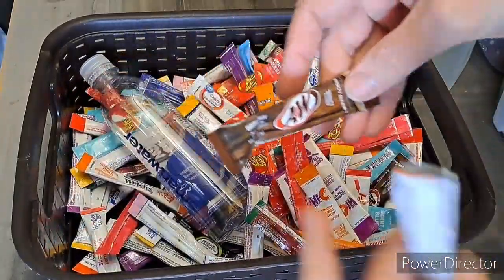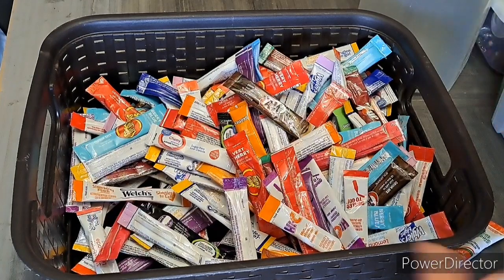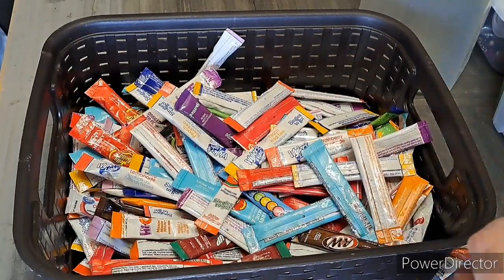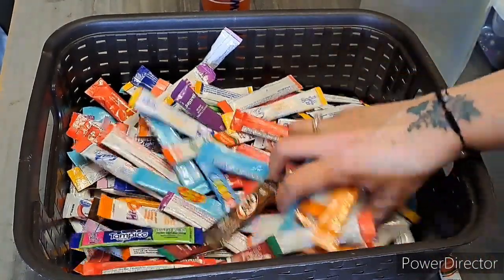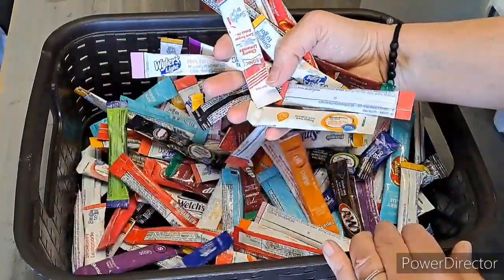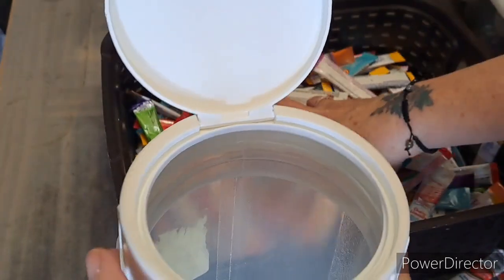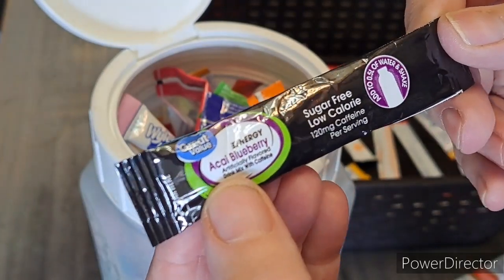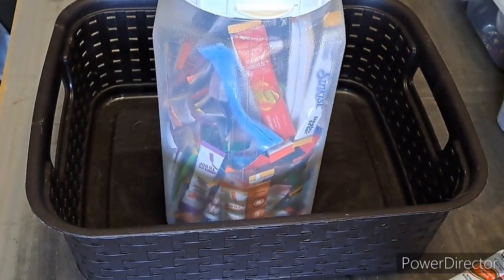Prepping Water Bottle Flavor Packs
*AMAZON PRODUCT LINKS -- Products I Use --

*Her Harmony Menopause Herbal Pills (I TESTIFY TO THESE!!)

* Battery Daddy Smart Storage System Case

((PREPPING/CANNING ITEMS))

*Presto Precise Digital Pressure Canner -

* Amazon Basics Enameled Cast Iron Covered Round Dutch Oven, 7.3 - Quart, Red

*Prepworks by Progressive Canning Scoop, Nylon

* Mason Jar Opener Tool

* Wallaby 100 Count Mylar Bag BUNDLE

*Cheesecloth, Grade 100, 20x20Inch Hemmed Cheese Cloths for Straining Reusable

*Canning Jar Lifter, Canning Tongs Jar Lifter

*EPackage Supply Set of 6 Buckets (5 Gallon), Lids, mallet & lid opener
Buckets & lids only

* Warner 5- Gallon Plastic Bucket Opener Large

* GreenSpark Fire starters 70 Pcs Natural

* Mini Ash Buckey with Shovel & Lid for wood stove / fireplace

* Sunnydaze 2-Foot Firewood Log Rack

* 3 Blades Heat Powered Stove Fan for Wood Stove

* Humidifying Iron Kettle for wood stove or stovetop

* Paracord Planet 250 Ft Paracord Spool

**  Auguson Farms Butter Powder 2 lbs 4 oz No. 10 Can

** Auguson Farms Vegetable Stew Blend 2 lbs 0.5 Oz

**  Native Vanilla Grade B Tahitian Vanilla Beans

** Watkins Gourmet Spice Tin Pure Ground Cinnamon 6 oz Tin

** Mrs. Wages Medium Spicy Salsa Seasoning Mix, 4 oz (6 Pack)

*  Home Basics Tea Kettle

* Prepworks by Progressive Canning Funnel for Regular and Wide Mouth Jars

* Ball freshTECH Electric Water Bath Canner and Multi-Cooker

* PUR PLUS Faucet Mount Filtration System 3-in-1

*  AquaCrest Replacement Filters for PUR System

*Swiffer Power Mop Refill Solution - 2 Pack bottles

* Swiffer WetJet Multi-Purpose Floor Cleaner Solution with Febreze Refill Lavender Scent - 2 pack bottles

* Microfiber Spray Mop Pads, Compatible with Swiffer PowerMop (5 Pack)

* Solar Portable Shower Bag, 5 Gal/20L

* Large Self Warming Pet Bed - Indoor/Outdoor  29x19.6

* Portable Aqua Water Purification Tablets with PA Plus - 2-  50 ct bottles

* Large Dog Bed (Our dogs have this one) (30" x 24" x 9")

* Securityman 2-in-1 Door Security Bar & Sliding Patio Door Security Bar (2 Pack)

* Vacplus Septic Tank Treatment 12 Pcs for 1-Year Supply

* 6 Pack Reading Glasses Blue Light Blocking ((I wear these))

* Dr Infared Heater Portable Space Heater, 1500- Watt, Cherry

and leave a Thumbs Up 👍

🛍 🛒 My Etsy Shop

📬 To send SNAIL MAIL --
Dragonflyz Prepstead
Willow Springs, Missouri
65793

dragonflyzcreationscd